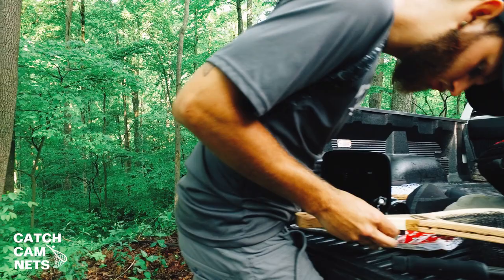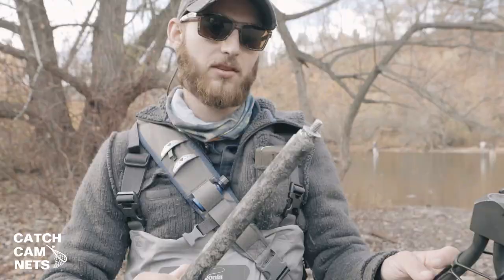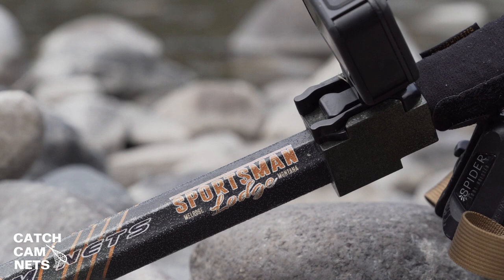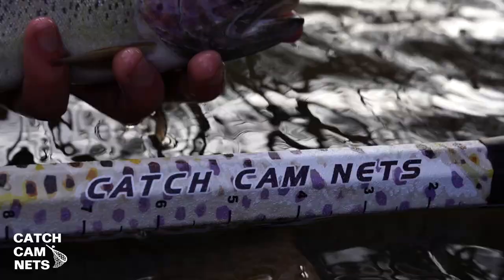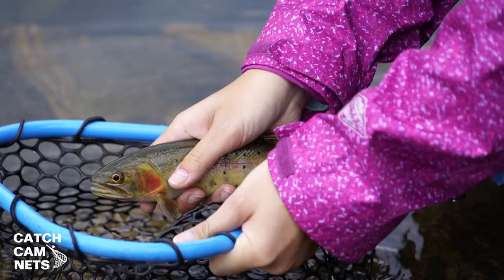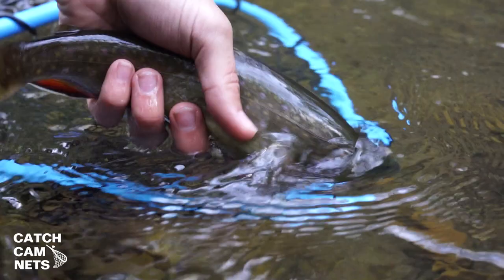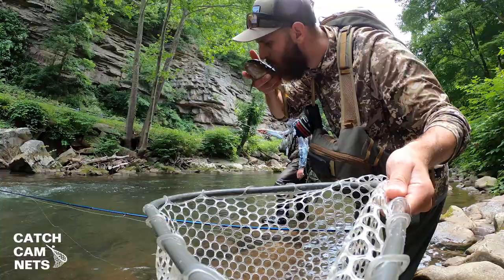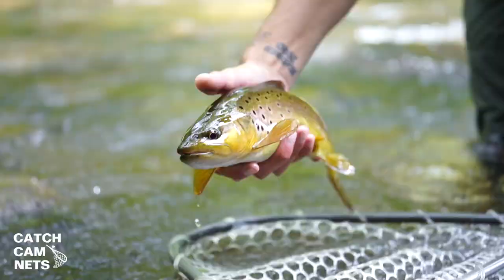Build Your Own Net (B.Y.O.N)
Every angler has a preference on the gear they use, including their landing net. Some may like a big hoop with a short handle and  flashy colors. Others may like a small hoop with a long handle and neutral colors. Well now you can design and build your own custom net. With our new non camera mount blocks and personalized handles, you can get every feature you have wanted in a net.